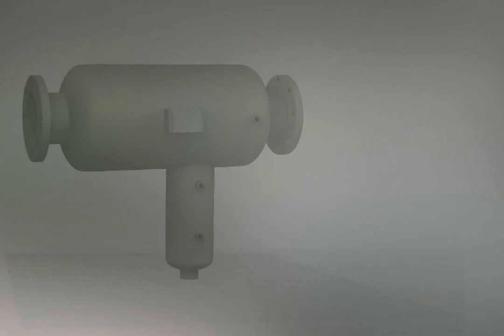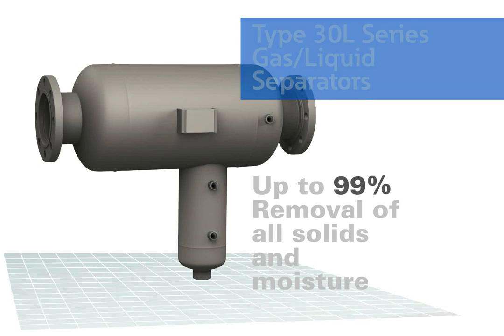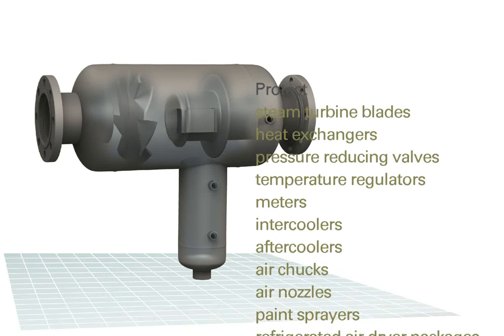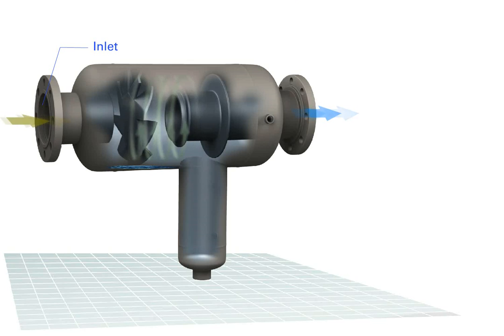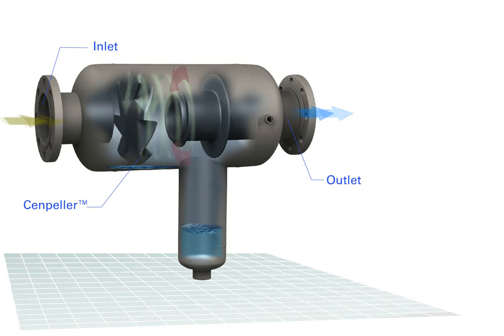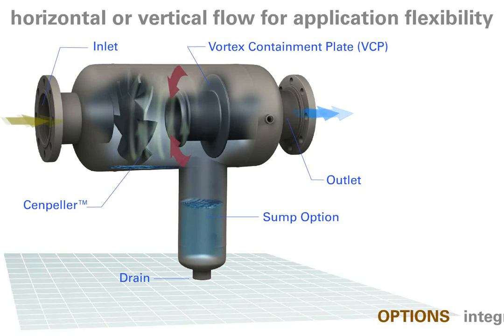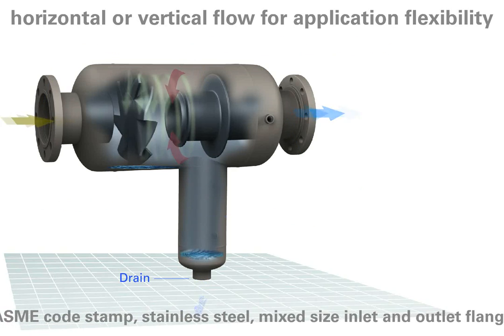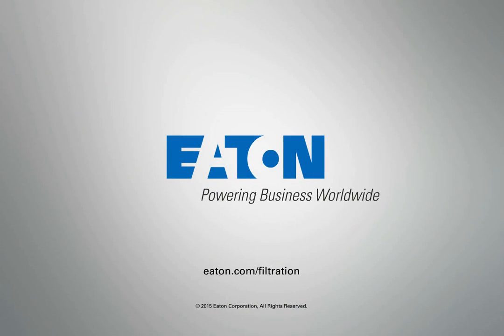Lets Clear the Air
31L Gas/Liquid Separator from Eaton